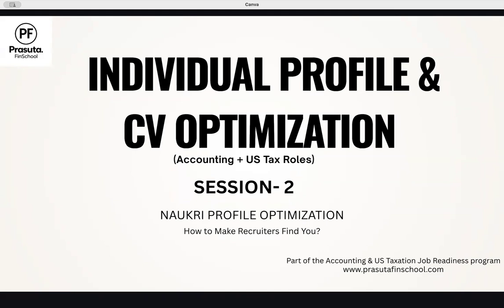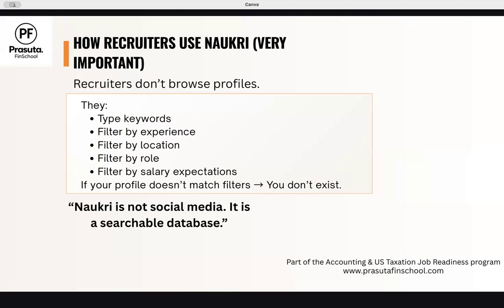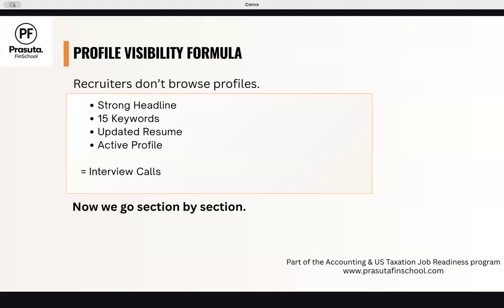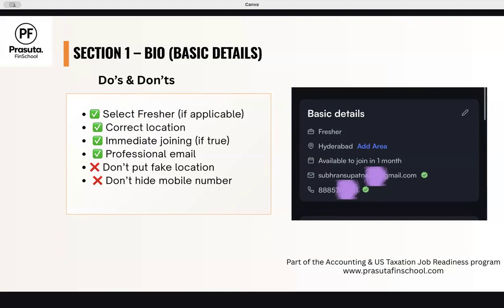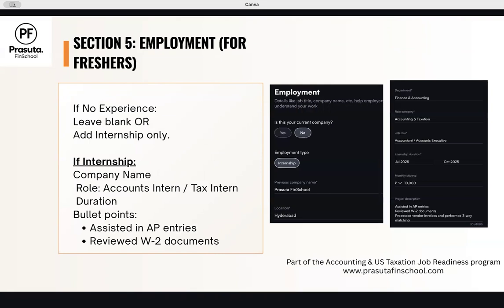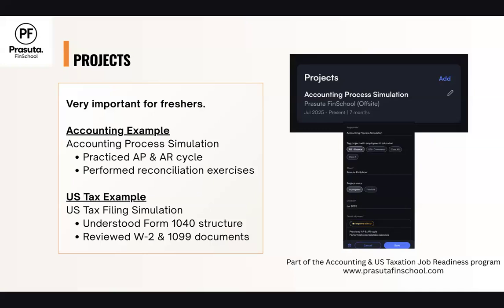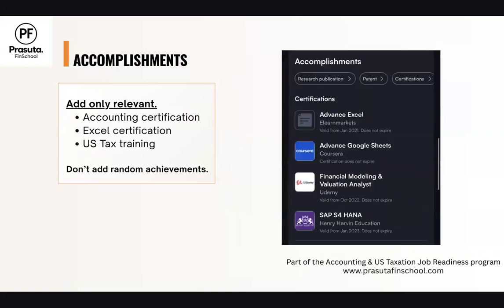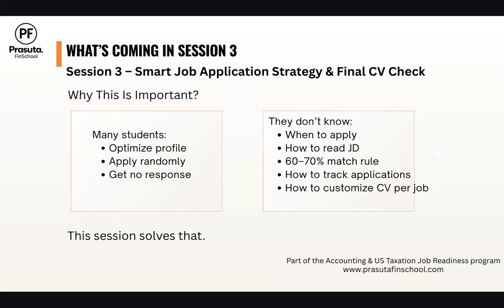Naukri Profile Optimization for Freshers | How to Get Recruiter Calls for Accounting & US Tax Roles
Struggling to get interview calls even after applying to multiple jobs?

Your Naukri profile might not be optimized for recruiter search.

In this session, we break down how recruiters actually search for candidates on Naukri and how you can structure your profile to increase visibility for Accounting and US Tax roles.

This video covers:

How recruiter search works on Naukri

How to write a powerful Naukri headline

Keyword strategy for Accounting roles (AP, AR, R2R)

Keyword strategy for US Tax roles (Form 1040, W-2, 1099)

How to optimize your profile summary

Experience section positioning

Skills section strategy

Profile completeness and visibility settings

Common mistakes freshers make

If you are searching for:

Naukri profile optimization

How to get recruiter calls

Naukri headline for freshers

Accounting jobs for freshers

US Tax jobs in India

How to get shortlisted on Naukri

This session will help you understand how visibility works and how to become searchable.

This is part of our structured 30-Day Accounting & US Tax Interview Preparation Roadmap.

Your CV gets you shortlisted.
Your Naukri profile gets you discovered.